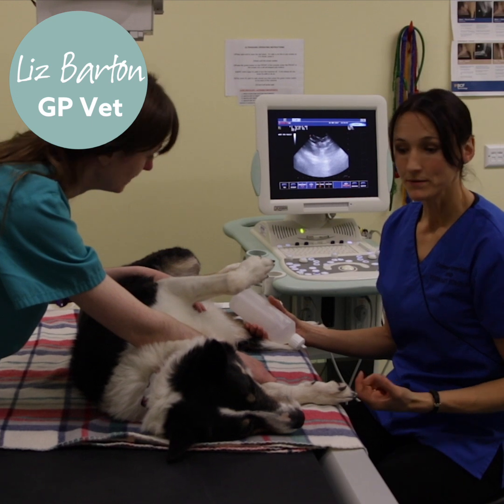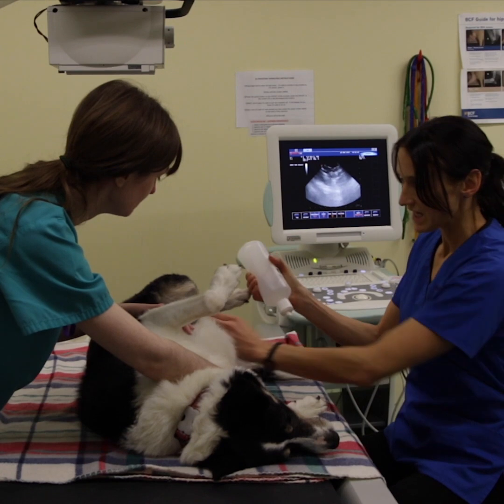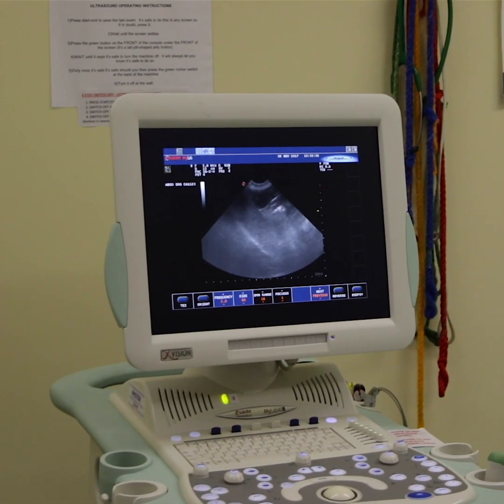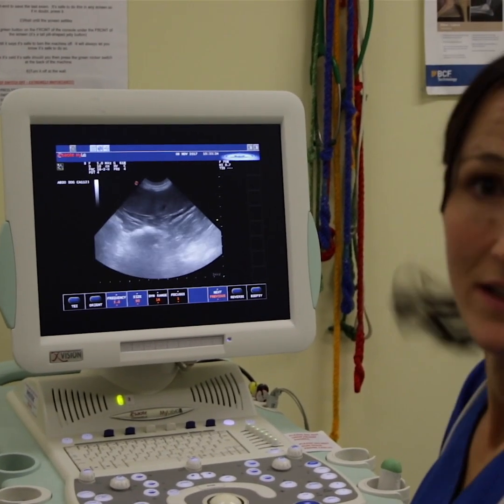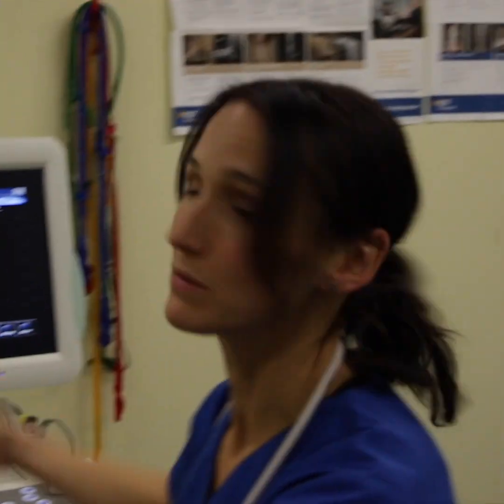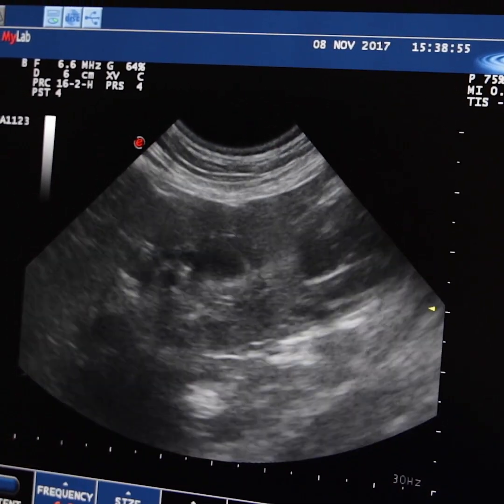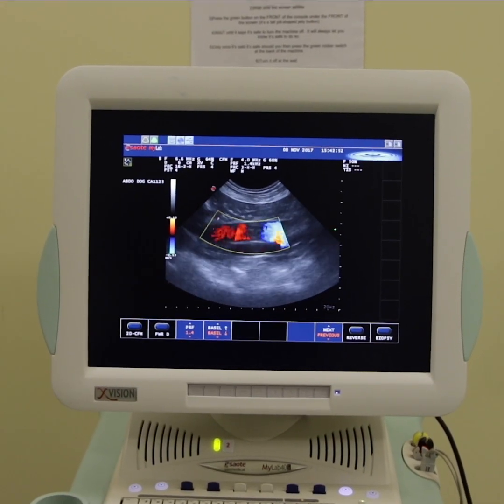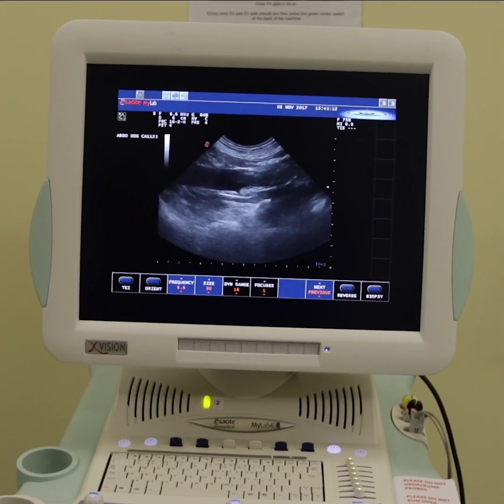Pet abdominal ultrasound scan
If the vet thinks your animal is suffering from some form of abdominal problem, they may want to carry out a scan. Veterinarian Liz Barton helps to take the stress out of your visit by talking us through what they are looking for and why.